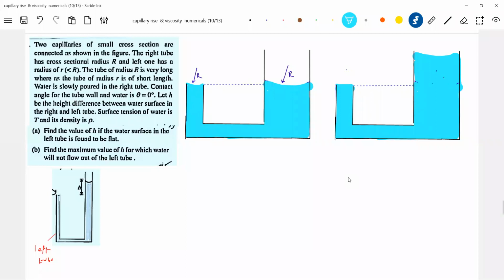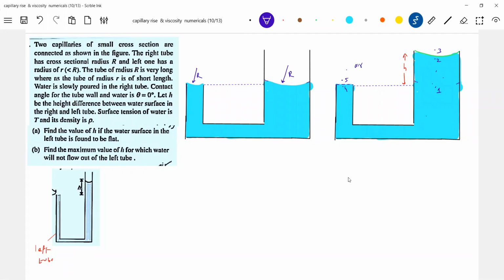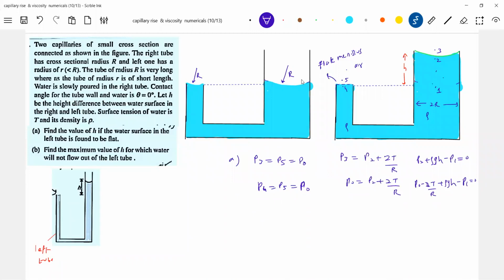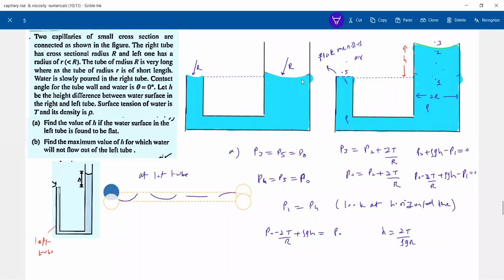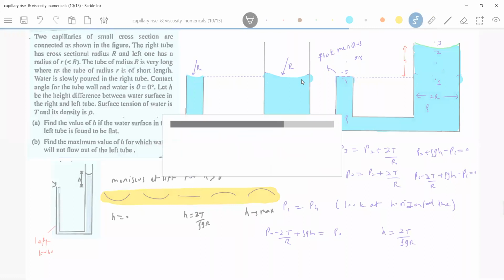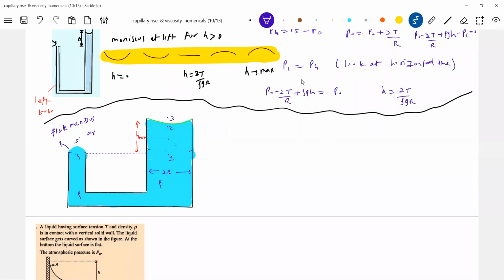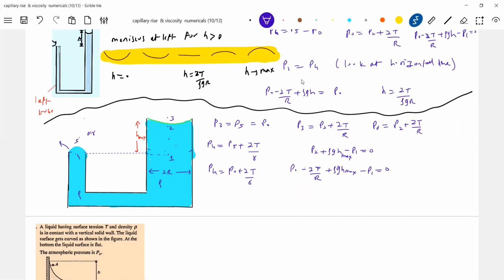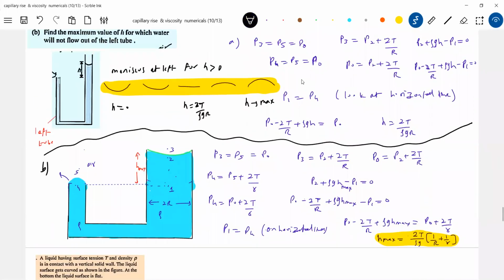16 ) Two capillaries of small cross section are connected as shown in the figure. The right tube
has cross  sectional radius R and left one has a radius of r( less than R). The tube of radius R is very long where as the tube of radius r is of short length. Water is slowly poured in the right tube. Contact angle for the tube wall and water is θ=0∘. Let h be the height difference between water surface in the right and left tube. Surface tension of water is T and its density is ρ. Physics | surface Tension class 11  |  JEE Main | JEE Adv |